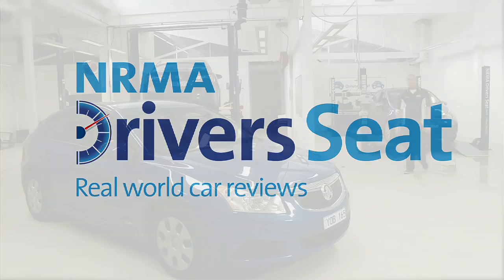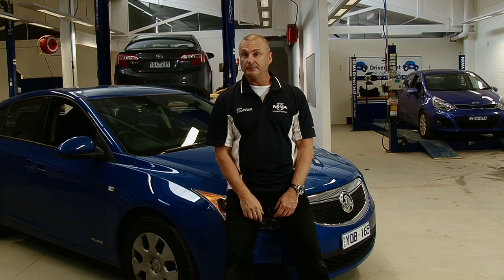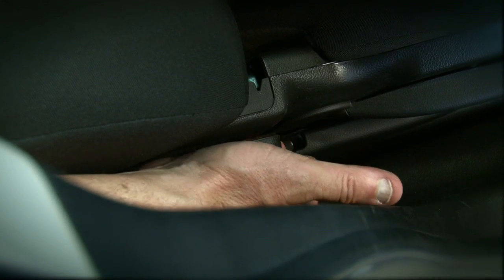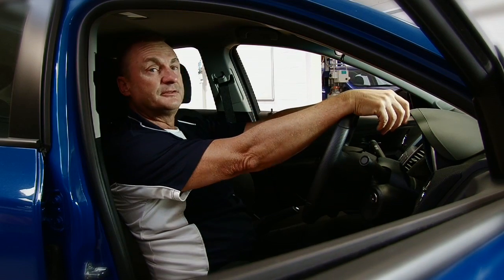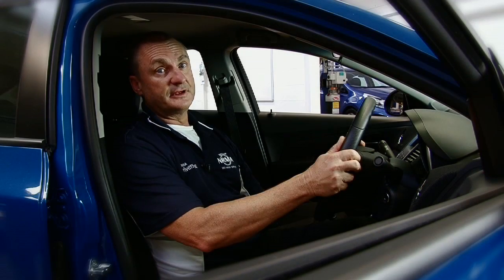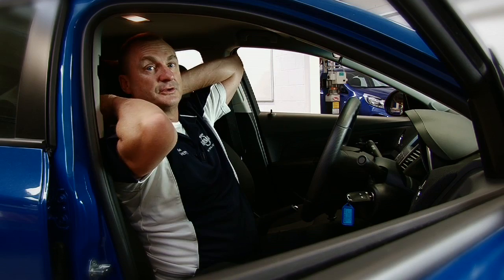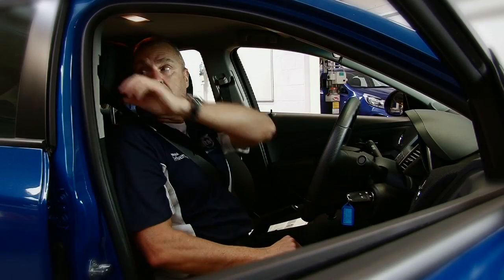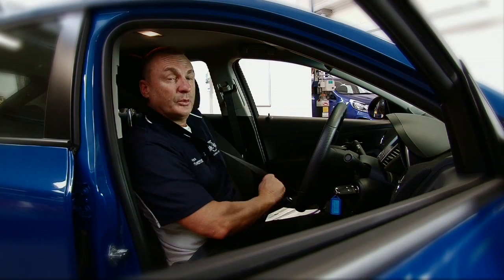NRMA | Car Tips | Better Driving Tips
To find more tips or find an NRMA Motorserve near you, go